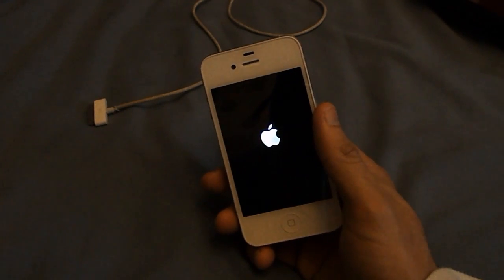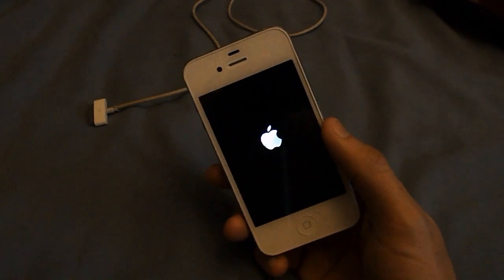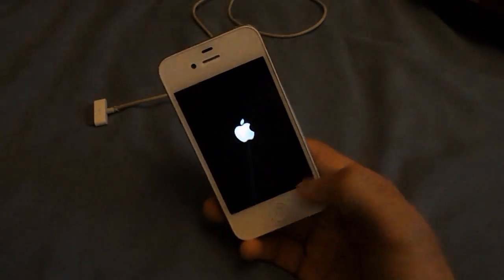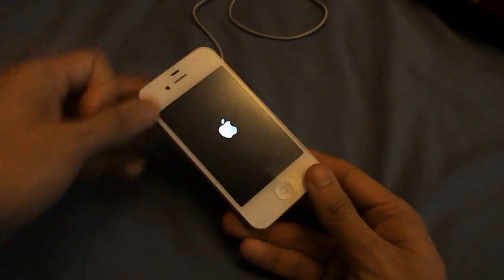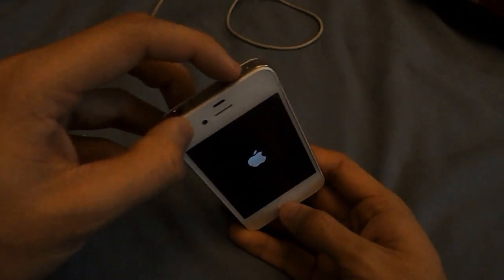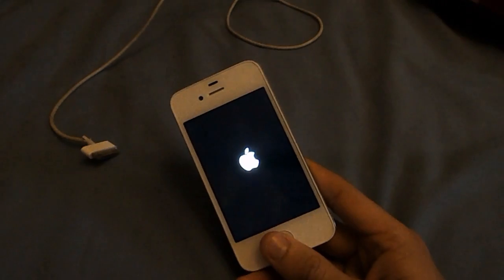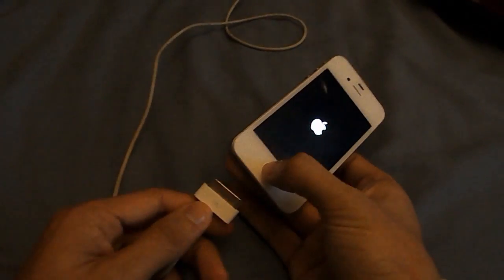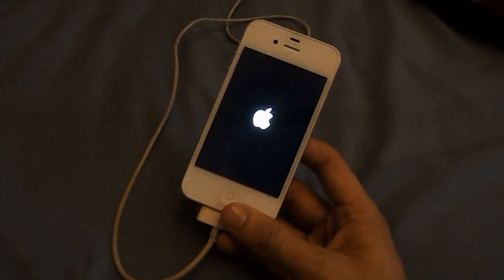How To Fix Stuck At Apple Logo on iOS 7 Jailbreak Problem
How To Fix Stuck At Apple Logo Endless Reboot iOS 7 Jailbreak Problem